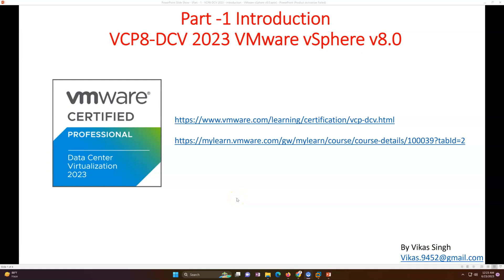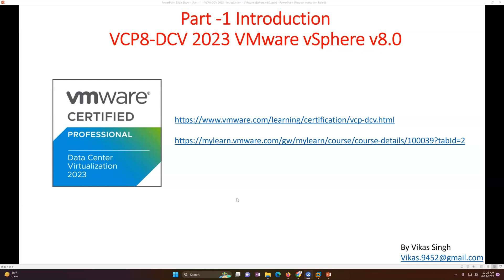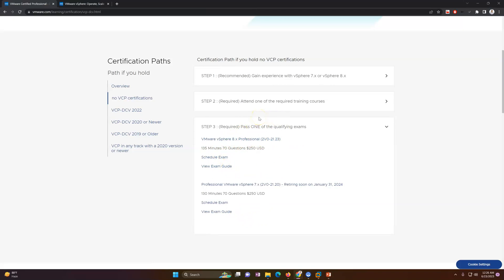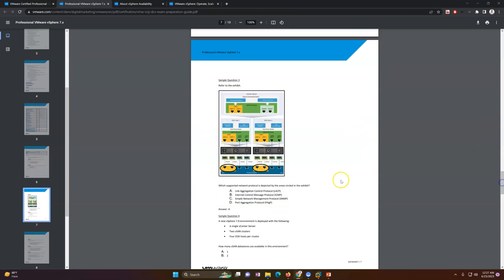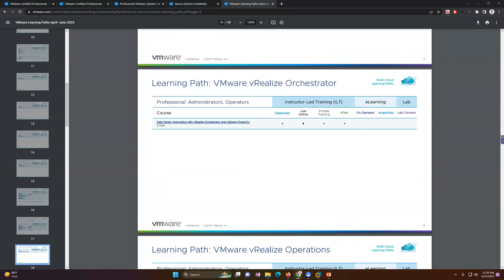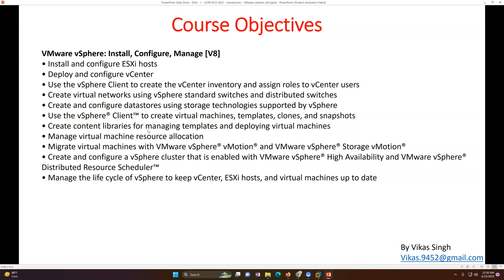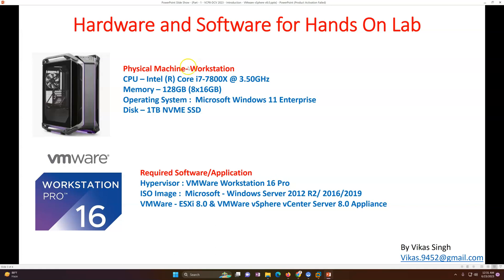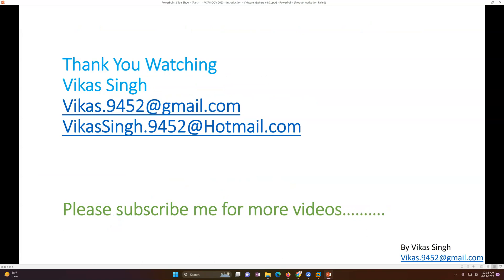VCP8-DCV 2023 | Part -1 | Introduction of DCV 2023 (VMware vSphere v8.0)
Hi Friends,

Refer below Links for more information.

Hi Friends